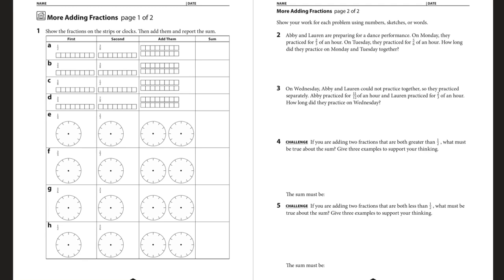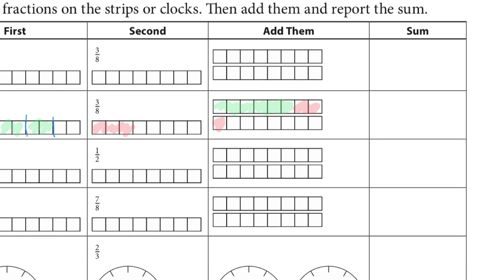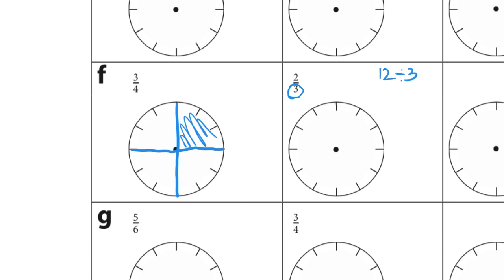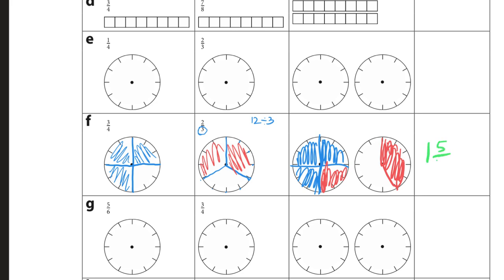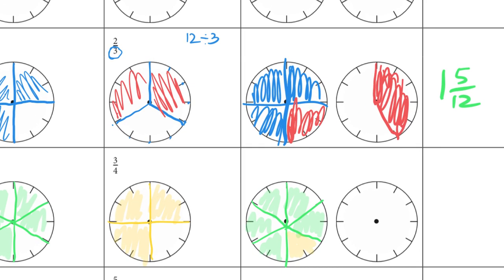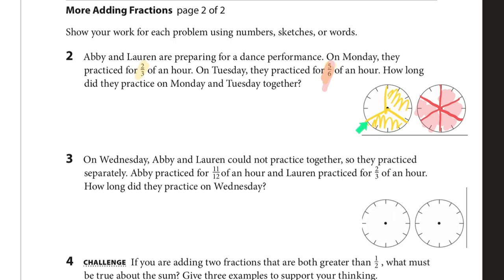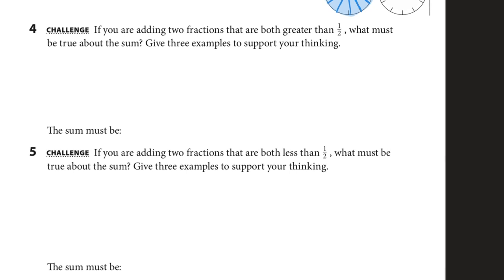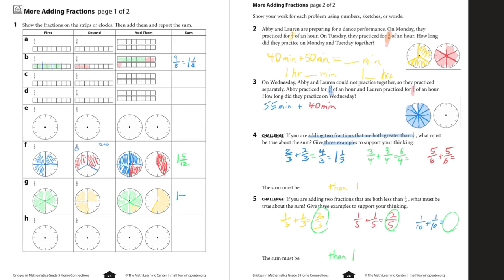More Adding Fractions (Bridges Math Grade 5)